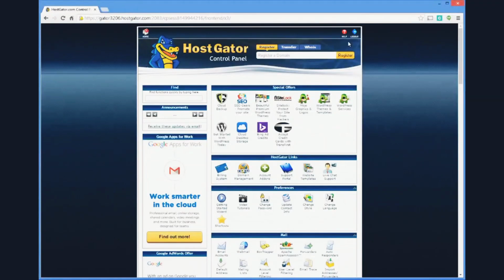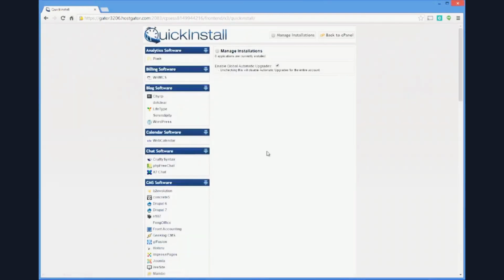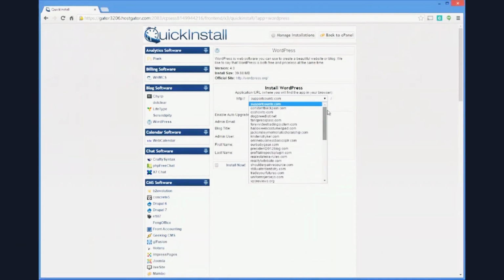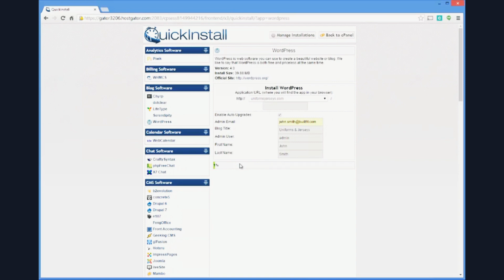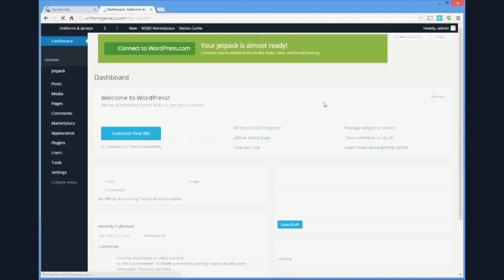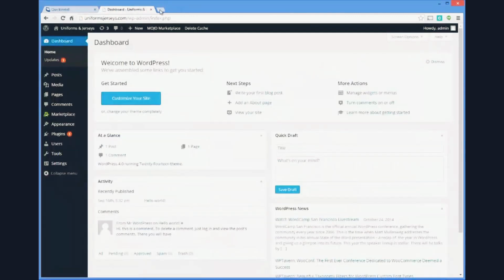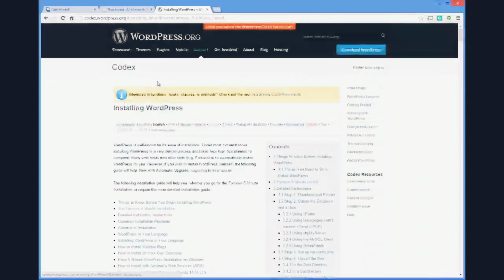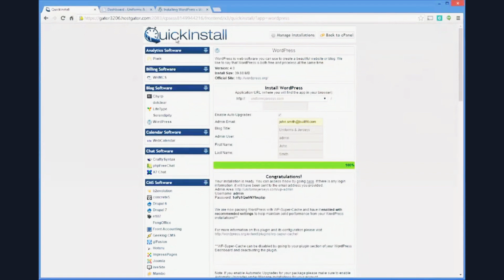How to install Wordpress | Wordpress Tutorial for Beginners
Hello Friends,
Looking to create a website using WordPress but not sure how to get started? In this step-by-step tutorial, we'll walk you through the process of installing WordPress on your own web hosting account. From setting up a database to configuring your WordPress site, you'll learn everything you need to know to get up and running with this popular content management system. Whether you're a beginner or an experienced web developer, this video will give you the tools you need to create a professional-looking website with WordPress. So grab a cup of coffee and let's get started!

Searchable Keyword :

WordPress installation guide
How to install WordPress on Bluehost
Installing WordPress on localhost
WordPress installation step by step
WordPress manual installation
How to install WordPress on cPanel
WordPress installation error
WordPress installation tutorial
How to install WordPress on Mac
WordPress multisite installation
WordPress installation on Windows
How to install WordPress on Godaddy
WordPress installation on subdomain
How to install WordPress on Digital Ocean
WordPress installation on Ubuntu
How to install WordPress on XAMPP
WordPress installation on shared hosting
WordPress installation on localhost using WAMP
How to install WordPress on Dreamhost
WordPress installation on AWS